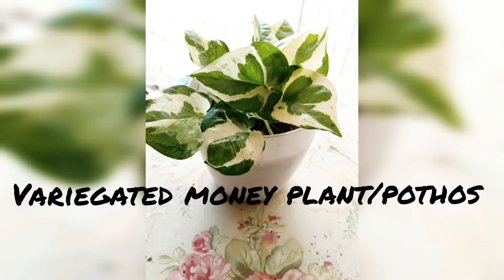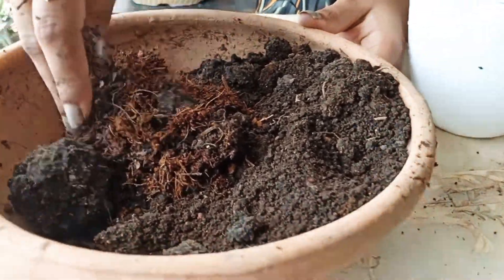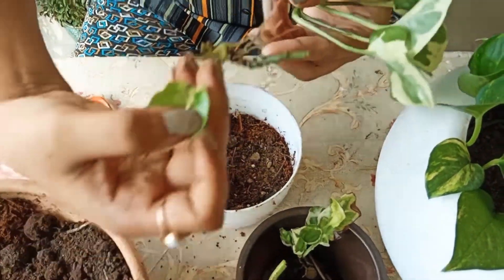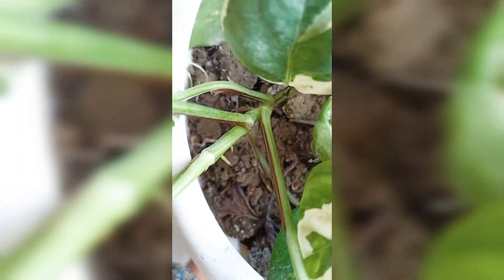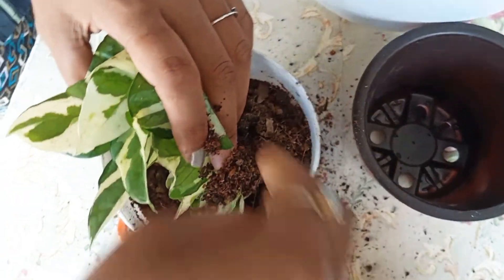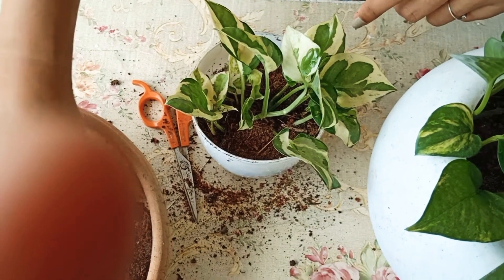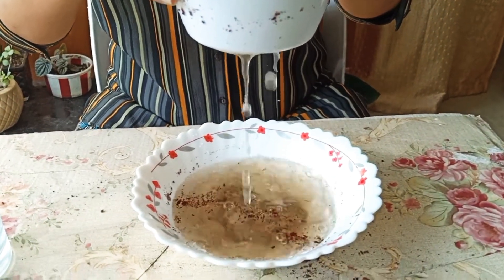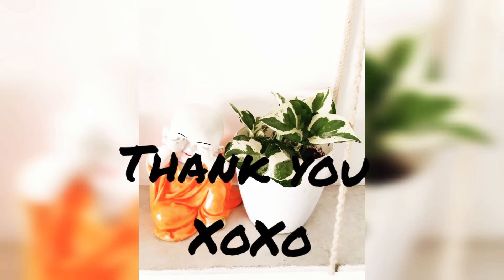How to repot cuttings of the Variegated money plant/Pothos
Money plant cutting & potting